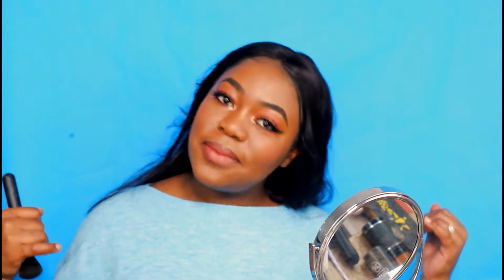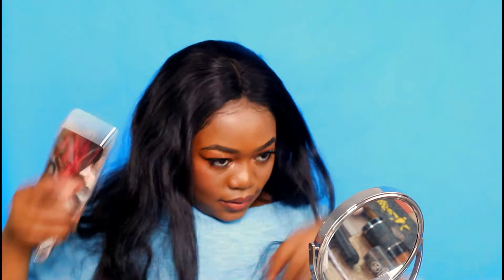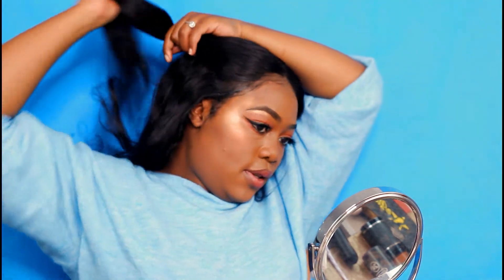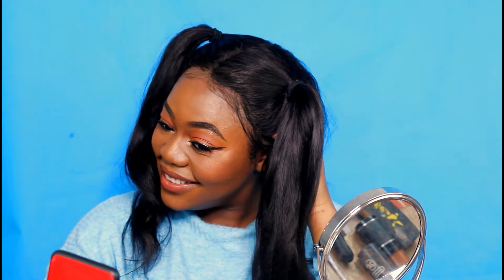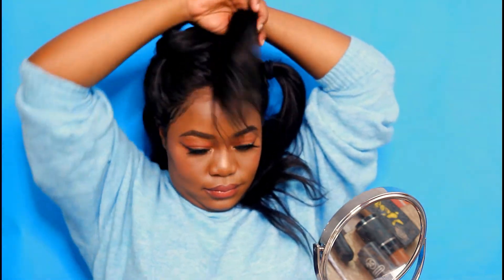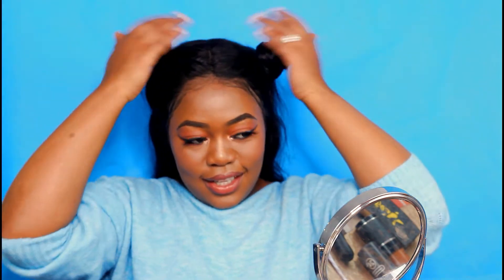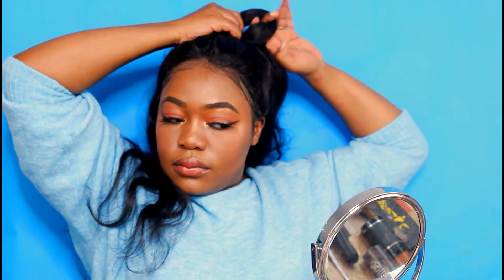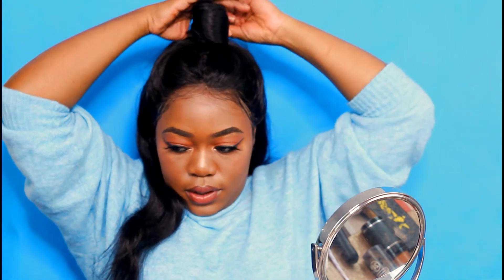4 simple ways to style your lace frontal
Hey loves.
This video is all about styling your lace frontal wig in different ways. Do not be afraid to explore. I hope you will find this video useful. XOXO